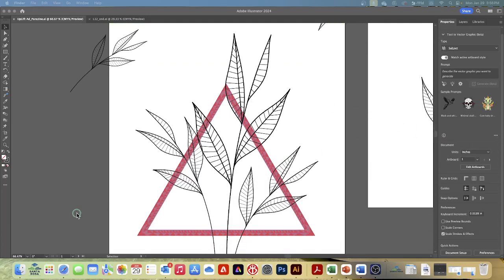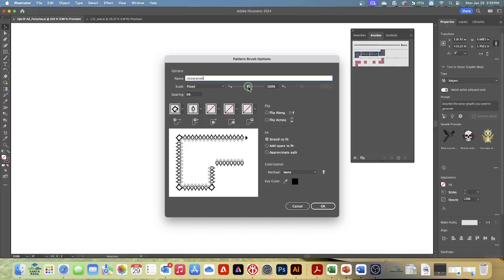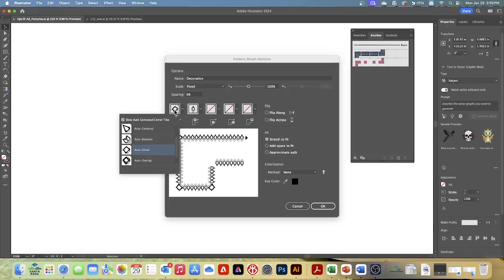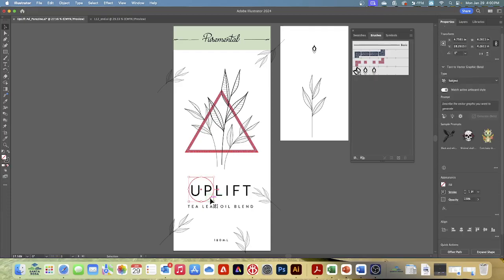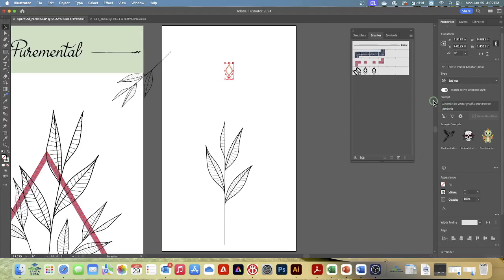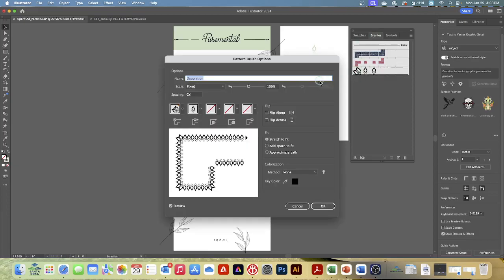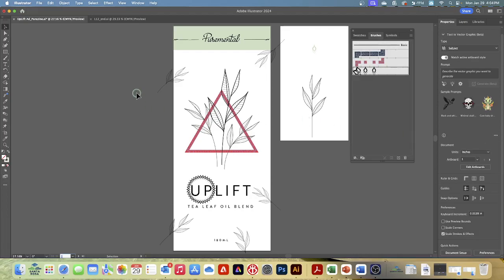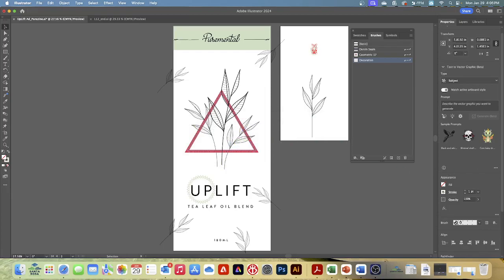Illustrator 2023 Lesson 12c